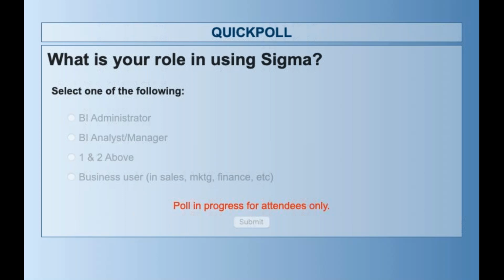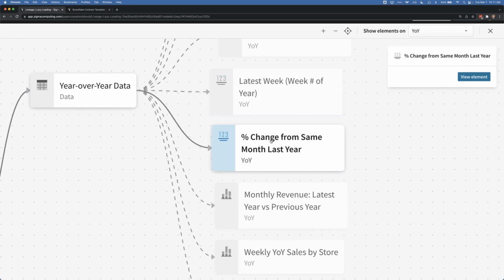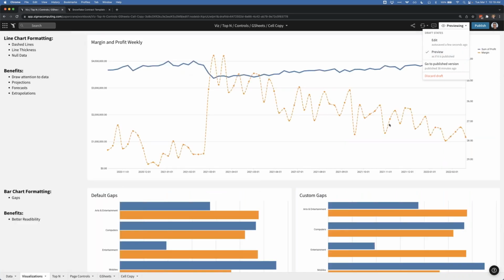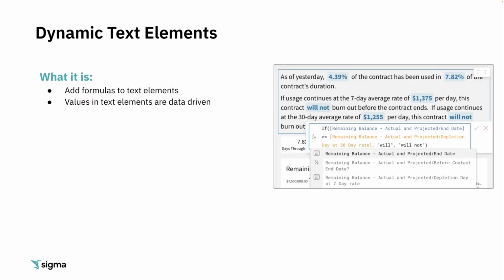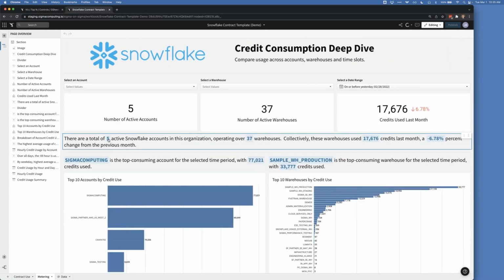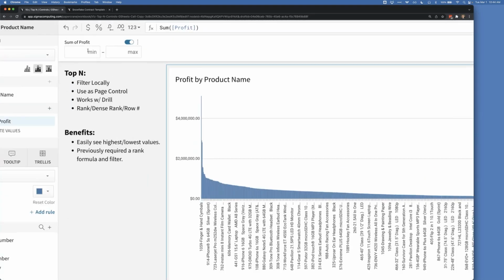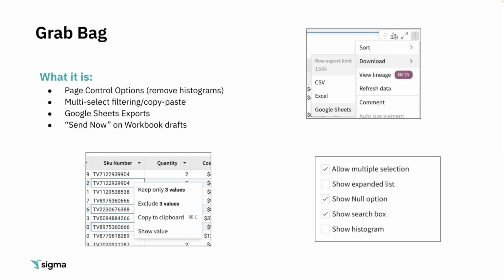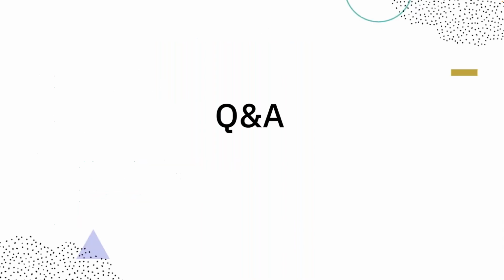What's New in Sigma March 2022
In this webinar, our experts Scott Hedrick, Director of Product Marketing, and Jon Avrach, Sr. Director, Solutions Architecture & Evangelism, show us how to get the most out of these new features. Starting with data lineage for your workbook elements and source data, visualization enhancements for better-looking charts and dashboards, dynamic text elements for better data storytelling, and the ability to insert contextually relevant data into workbook text blocks using formulas to summarize data from workbook elements.